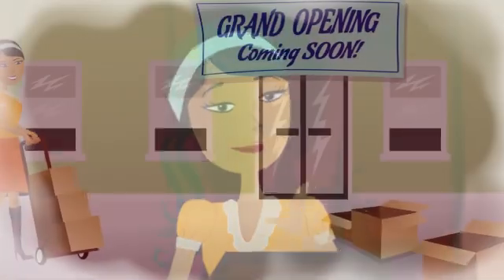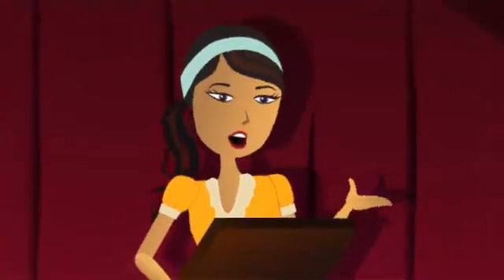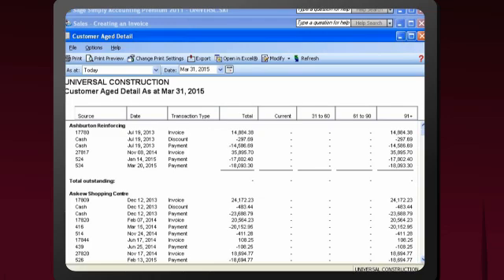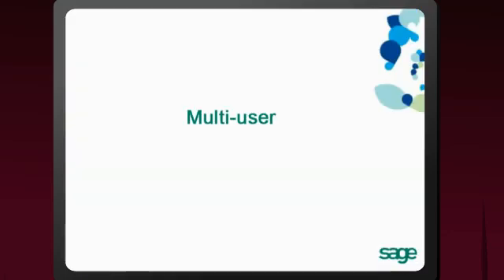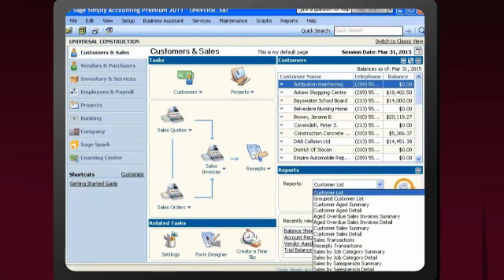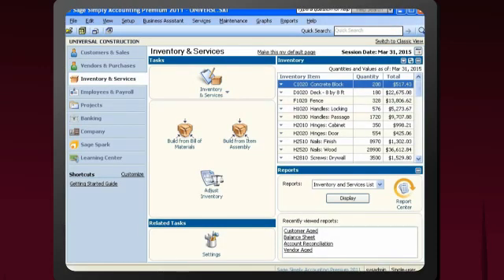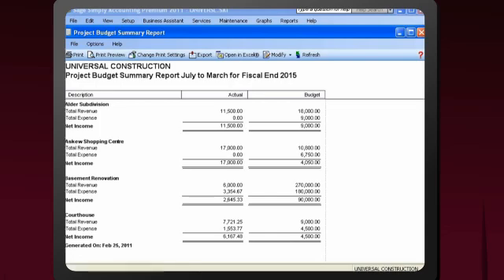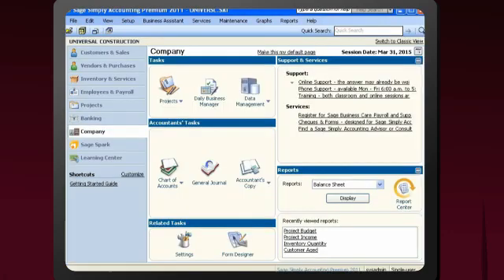Sage Simply Accounting Premium Features Overview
Watch how a business owner can take control of their accounting, billing, and invoicing all with one easy-to-use financial accounting software. Sage Simply Accounting Premium edition is also bilingual in Spanish and English, allowing you to deal efficiently with all vendors and customers in the US.